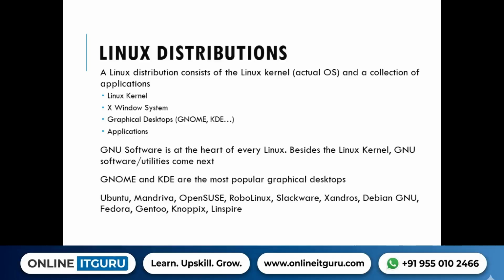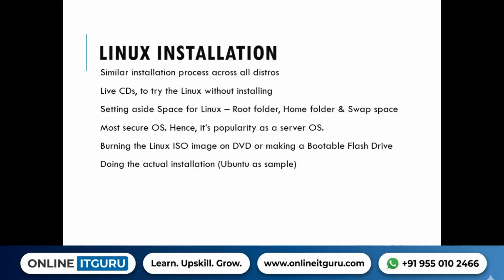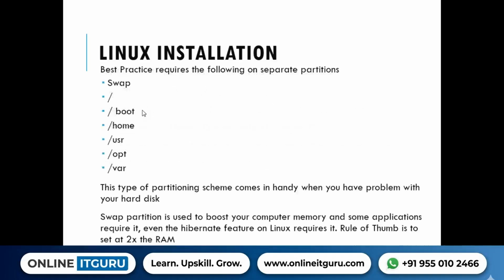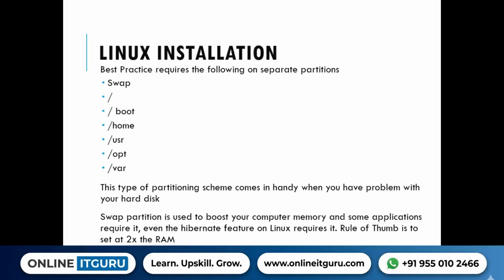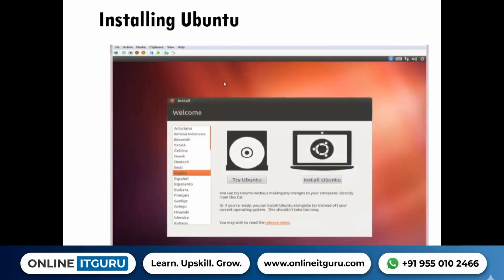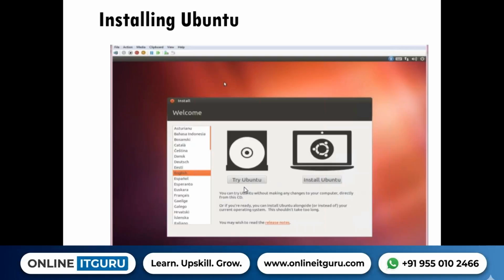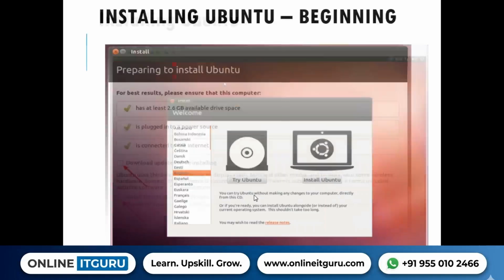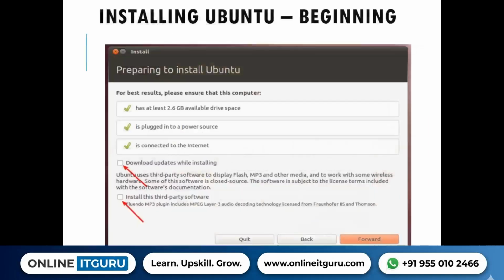Linux Installation Guide – Partitioning, Boot, Root, Home, Var & Swap Explained | DevOps Basics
DevOps Course at ITGuru will provide you the best knowledge on the tools, practices, and instruments that helps to enhance the capacity of applications & admin at high speed with live experts. Learning DevOps Online Course makes you a master in this subject that mainly includes DevOps basics, AWS platform fundamentals, OS, tools, etc. Our DevOps Training Online module will provide you a way to become certified in DevOps Training. So, join hands with ITGuru for accepting new challenges and make the best solutions through the best DevOps Online Course. Learning the best DevOps Online Course basics and other features will make you an expert in DevOps functions and applications to deal with real-time tasks. ITGuru provides the best DevOps Online Training in Hyderabad, where you will come to know how a DevOps tools & instruments help to work in the real world platforms. DevOps Training in Ameerpet will provide you the skills relating to various tools like Puppet, Jenkins, Chef, etc. Learn DevOps Online at ITGuru will help you to get your training easily. Moreover, DevOps Online Training India provides solutions to know about the development of applications using the DevOps platform. DevOps Online Training in India with ITGuru will make you achieve the goal to become certified in DevOps.

🏆 Certifications We Support:
• Tableau Certification
• Salesforce Certifications
• Workday Certification Guidance
• SAP Certifications